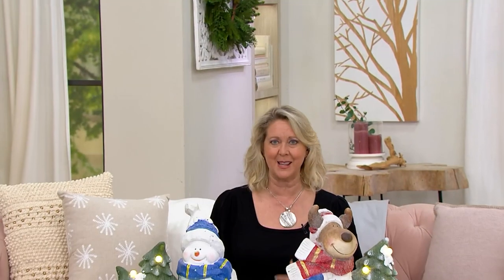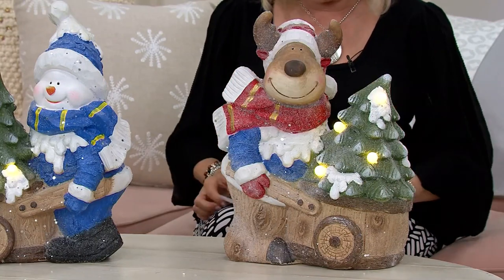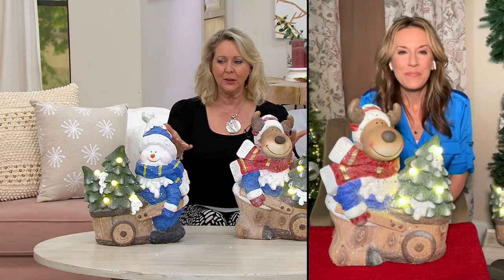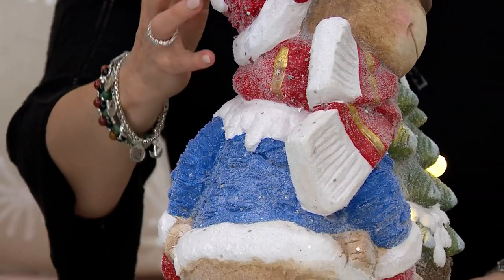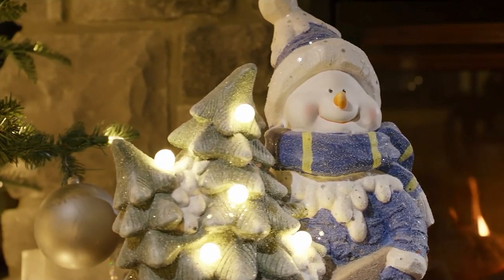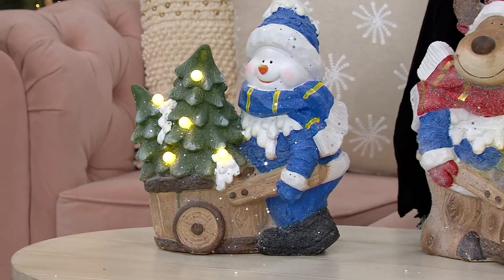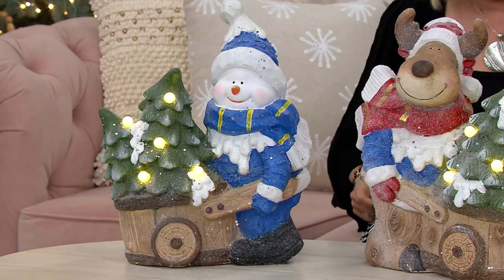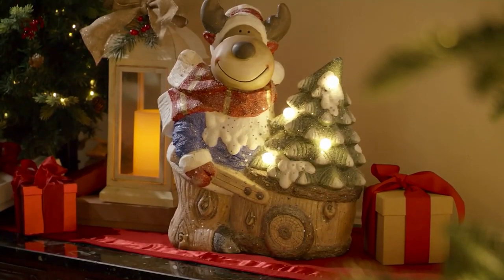Kringle Express 17" Illuminated Holiday Tree-Farmer on QVC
This adorable smiling character is ready to bring light and joy to your home with an illuminating Christmas tree. Add it to your collection of holiday decor and enjoy it for years to come. From Kringle Express.